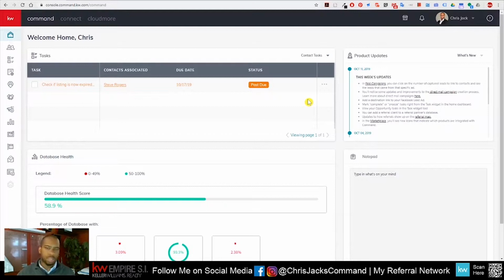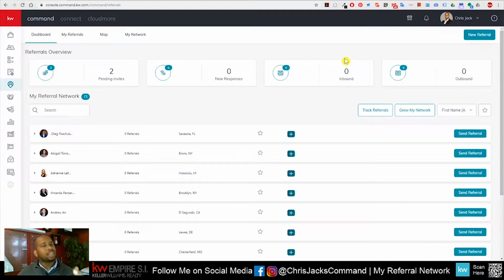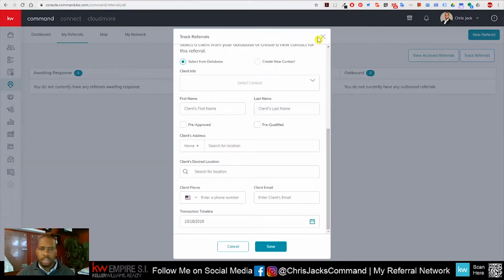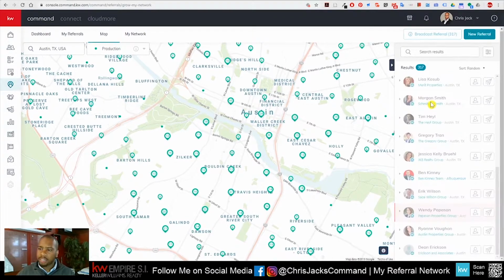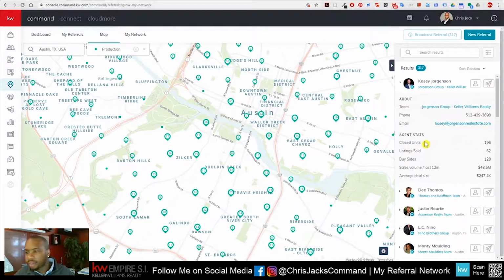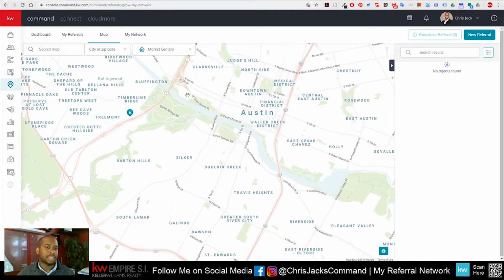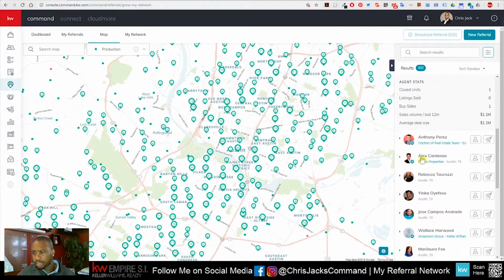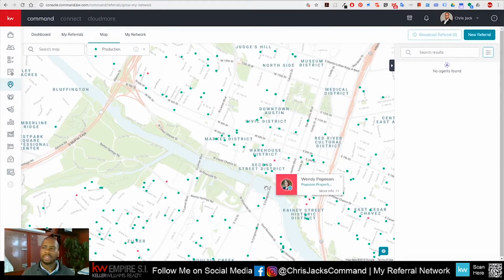How to Add to Your Referrals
Hello Commanders,

I am in Leadership with Keller Williams Empire SI in Staten Island, NY. I am also a Tech Coordinator for our Market Center. I figured if I could help my Market Center learn Command, I could help you as well. So hopefully this helps! If not, I'll get you on the next one.

Peace,
Chris Jack